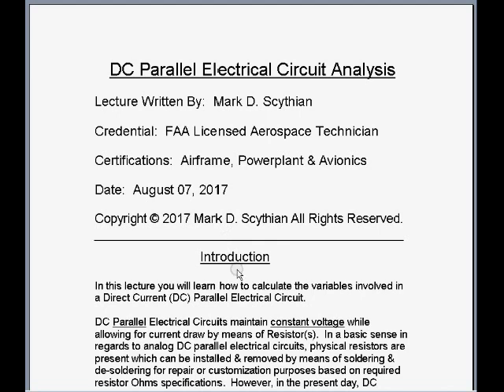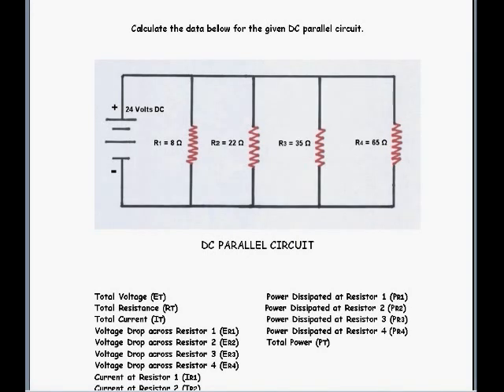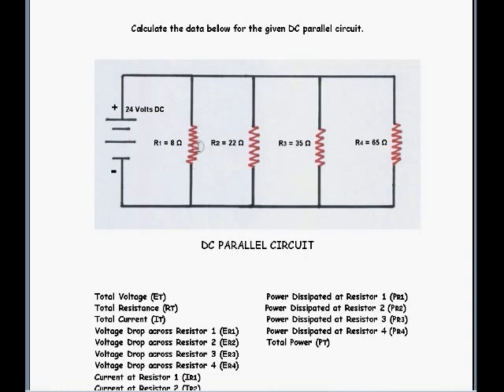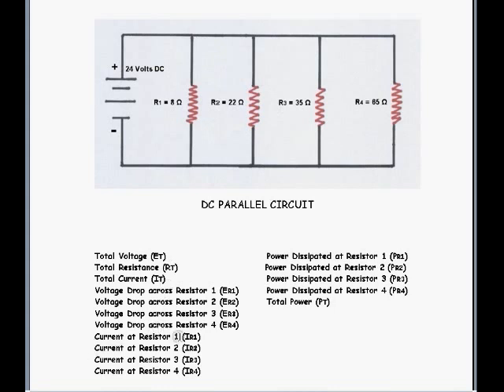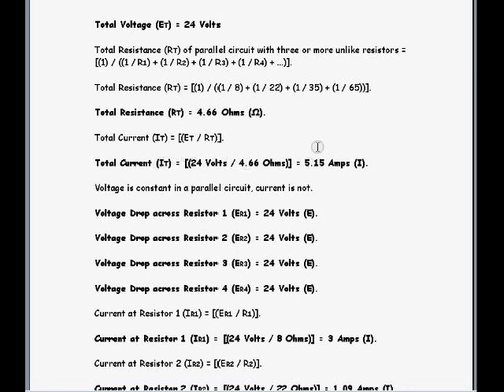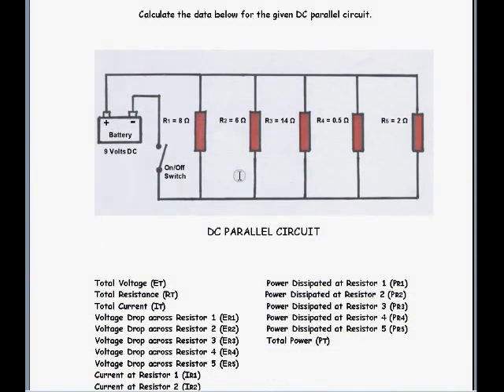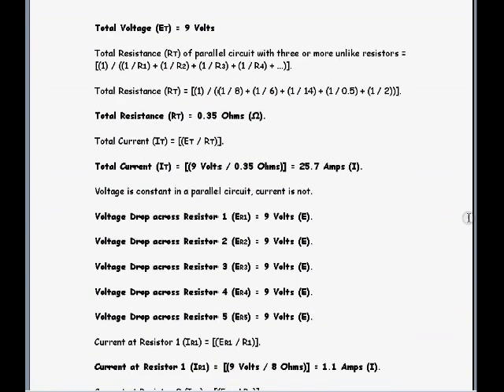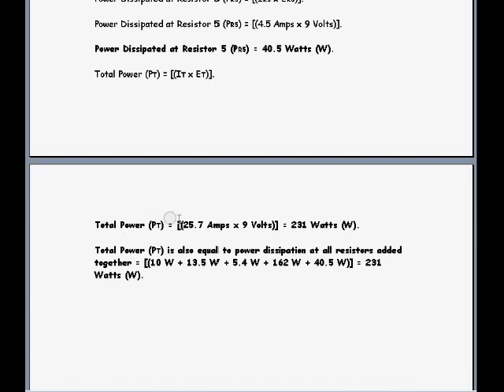DC Parallel Electrical Circuit Analysis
This video lecture demonstrates problem-solving techniques, concepts and rules for DC Parallel Electrical Circuit Analysis.